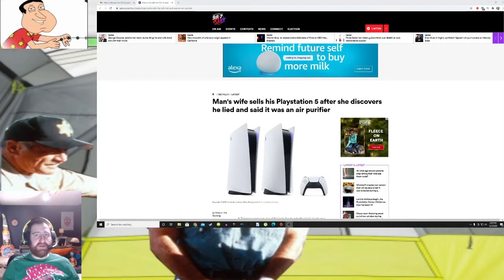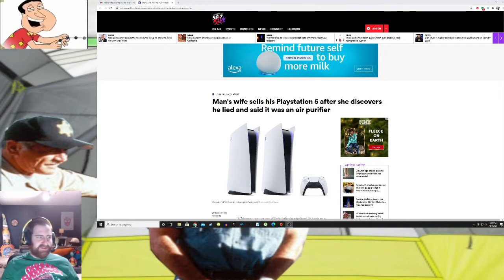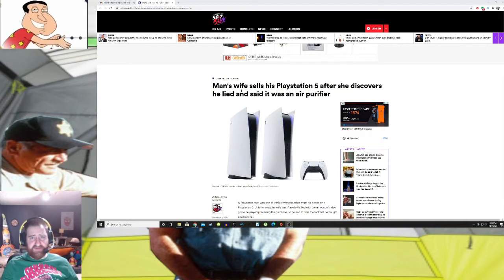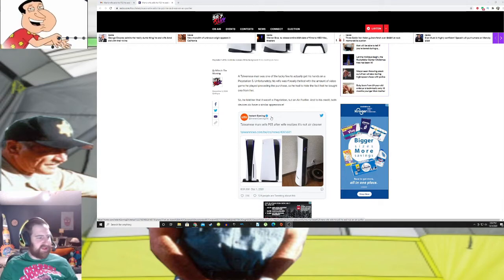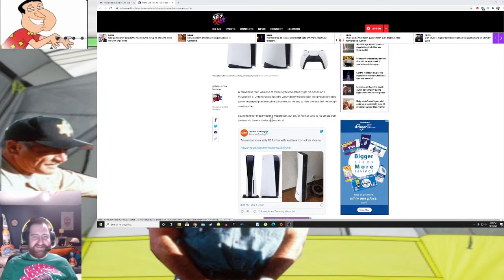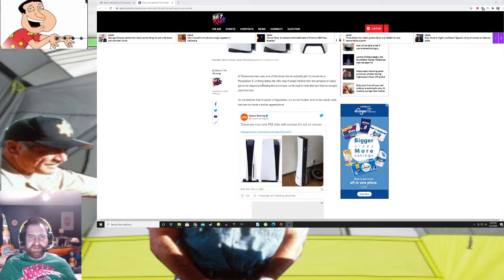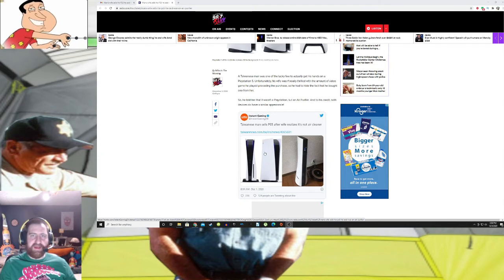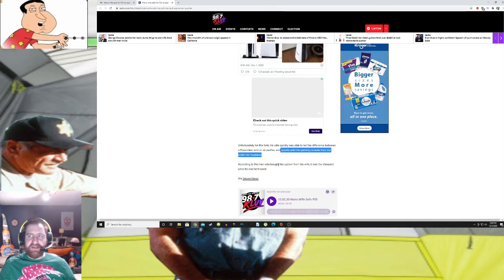Woman SELLS Husbands Brand New PS5 | Hubby Claimed It Was AIR PURIFIER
As the title said, she sold it. And didn't even make a profit!!!